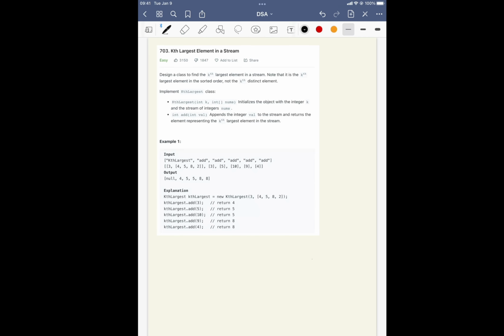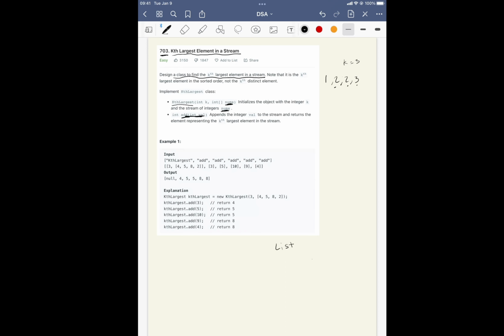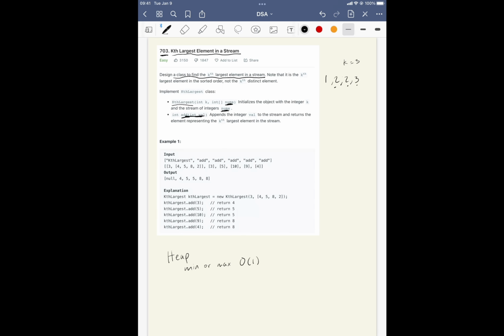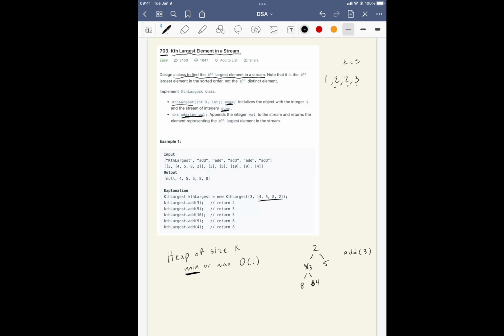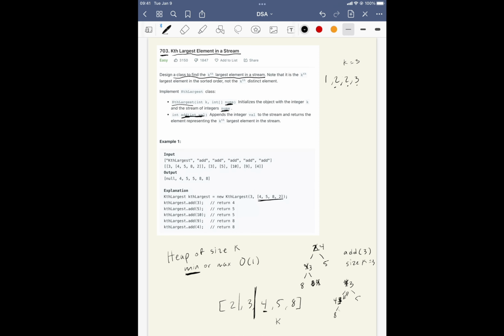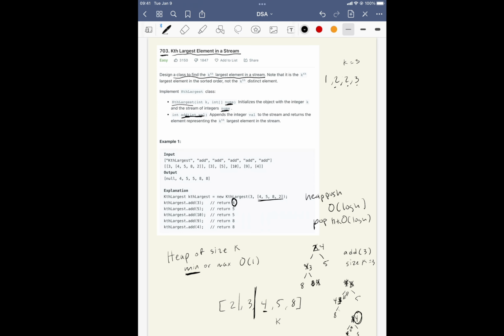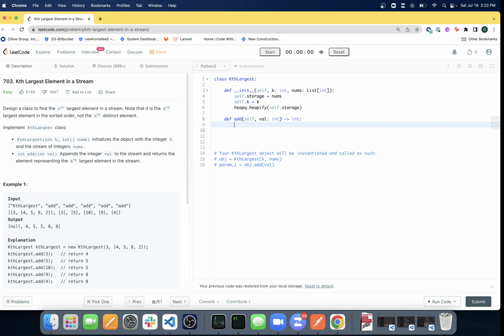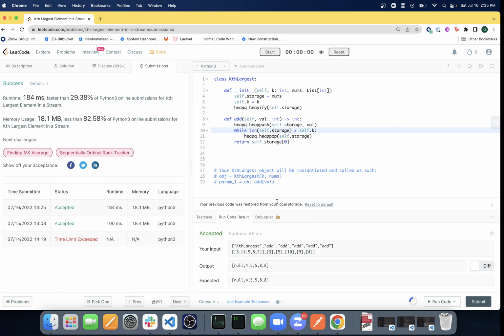Kth Largest Element in a Stream